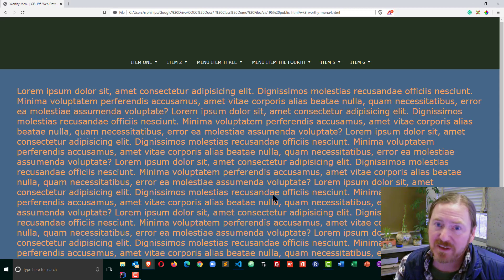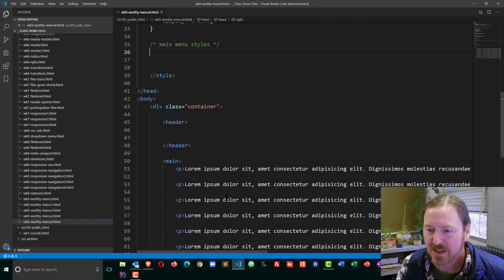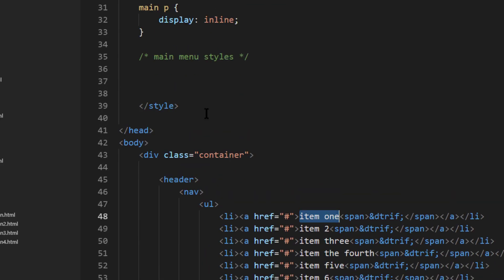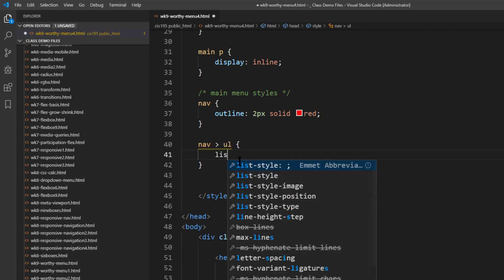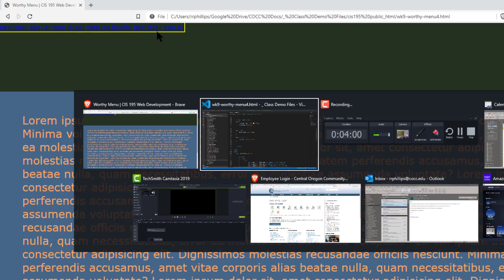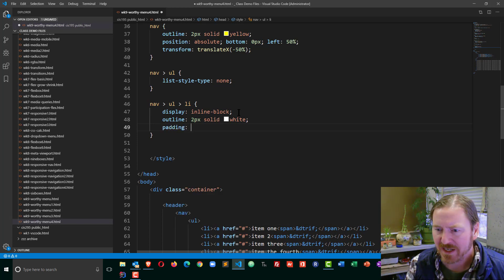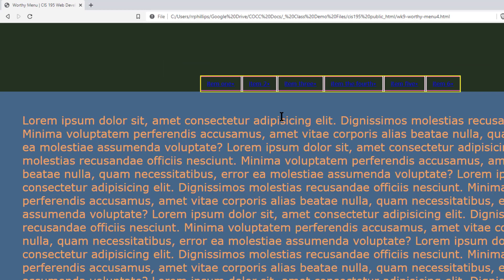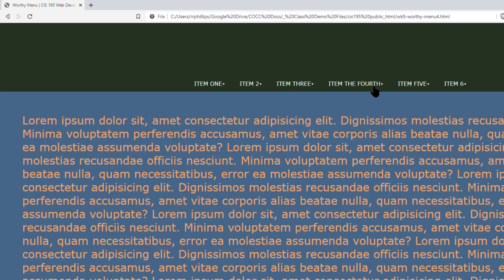Create and Center a Horizontal Navigation Menu with Drop-down Sub-menus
Part 1/5
We start the drop-down navmenu project by constructing the main menu and styling it so that we have a horizontal orientation and so the menu is centered in the lower part of the header.